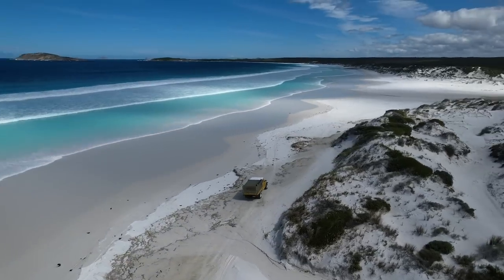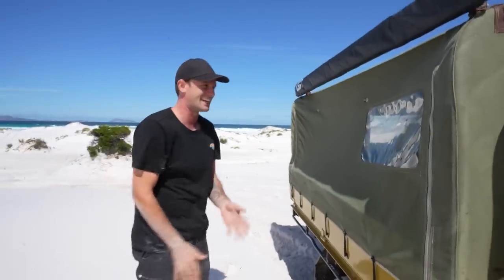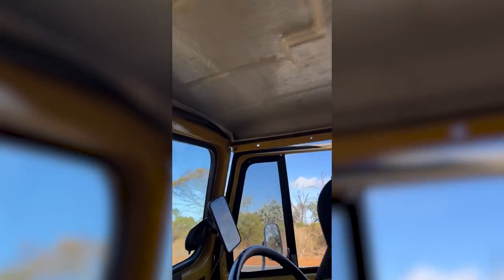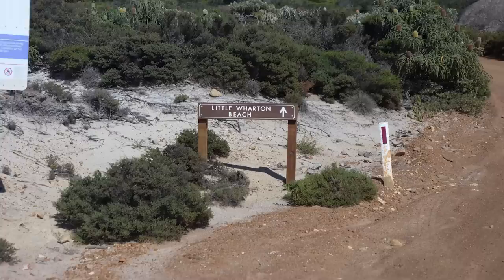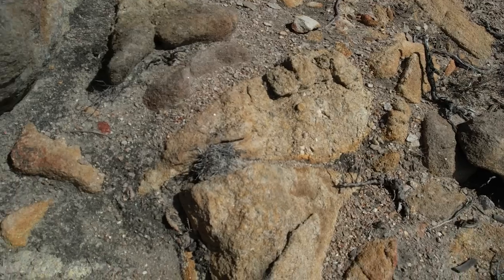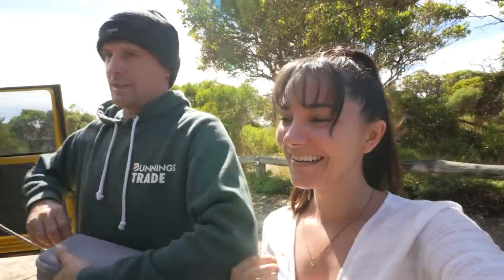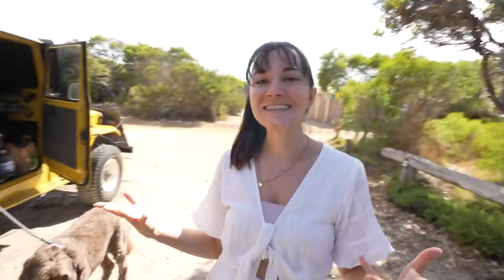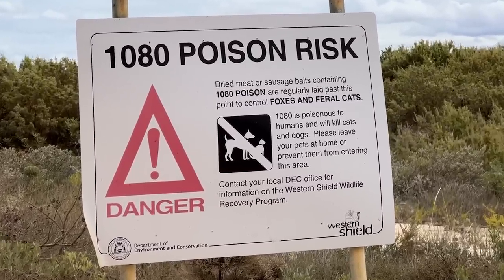Beach Camping in a Self-Converted 1980 LandCruiser (Esperance, Western Australia)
Thanks so much to Snap Wireless for sponsoring todays video and helping us get back on the road!

Our current camera gear (2023):
• Main lens used
• Zoom lens

About us:
We're Jack & Megan, and in late 2020 we sold our belongings and packed our lives into our 2005 Toyota Troop Carrier to travel Australia. Our original plan was to complete a full lap of Australia and return home to Perth to resume our 'normal' lives. We decided we wanted to document our lap for the future and began sharing weekly travel vlogs of our life on the road and fell in love vlogging, filmmaking and sharing our lives with you. We completed our first lap and couldn't imagine living any other way so we decided to continue travelling and calling the Troopy home. We have gone on some crazy adventures since then and it is all thanks to you tuning in to join us every week.